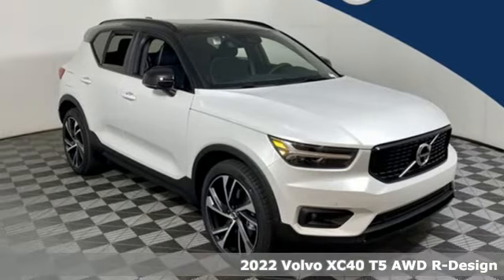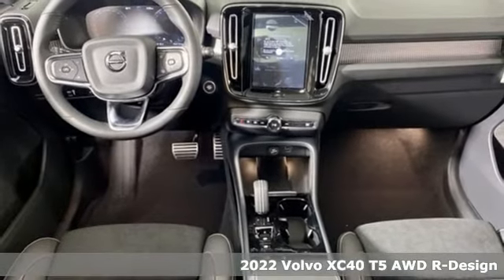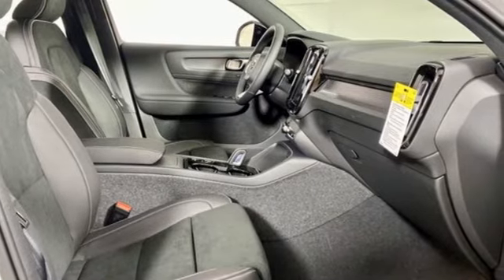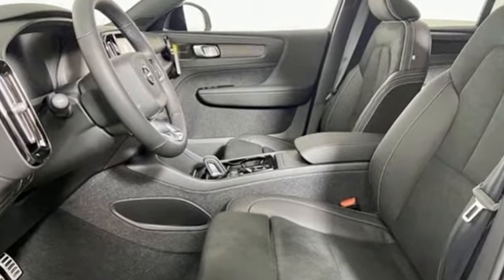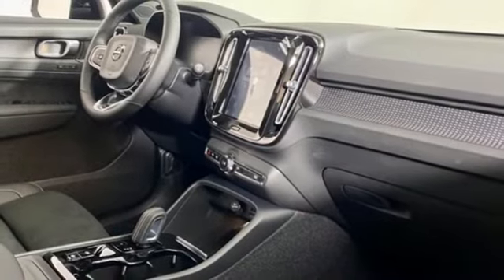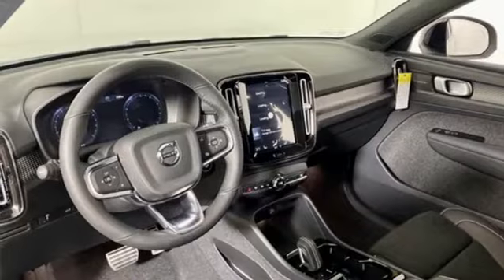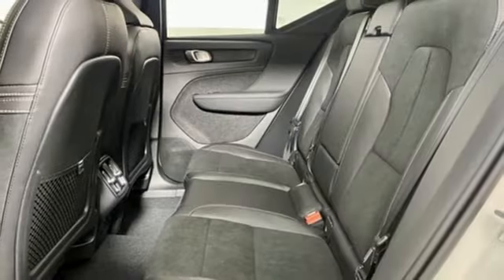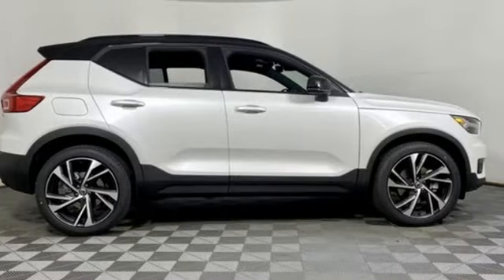New 2022 Volvo XC40 Marietta, GA Atlanta, GA TV8494 - SOLD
Year: 2022
Make: Volvo
Model: XC40
Trim: R-Design
Engine: I4
Transmission: Automatic with Geartronic
Color: White
Interior: Charcoal
Stock #: TV8494
VIN: YV4162UM0N2694659
Volvo Cars of Marietta is pleased to present you the Scandinavian luxury, unparalleled technology, and effortless power found in this 2022 Volvo XC40 R-Design.brbrAt Volvo Cars of Marietta, we take pride in everything we do. We are a small boutique dealership with a family friendly environment and are the recipients of Dealer Rater's 2020 Consumer Satisfaction Award. Please visit the Dealer Rater website to see what our customers are saying about us. We are eager to help you find the car you are looking for whether you prefer to shop online or in our showroom. We are conveniently located on Cobb Parkway in Marietta, just north of Dobbins Air Reserve Base.

Address:
1195 Cobb Parkway S